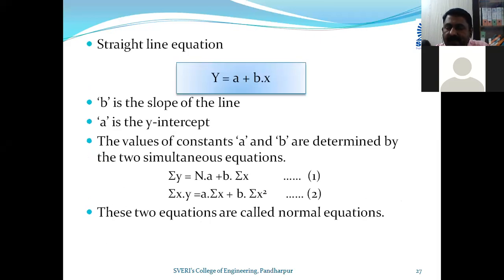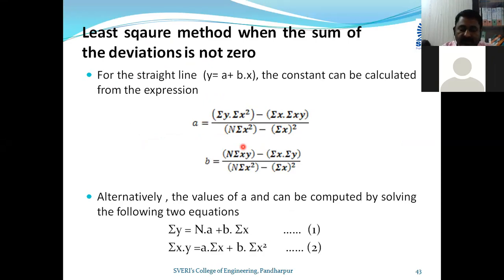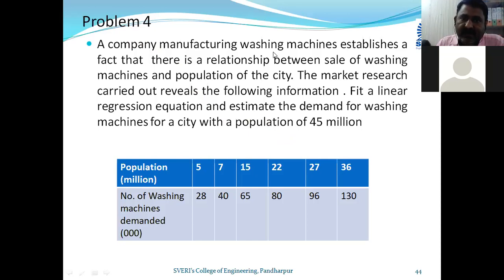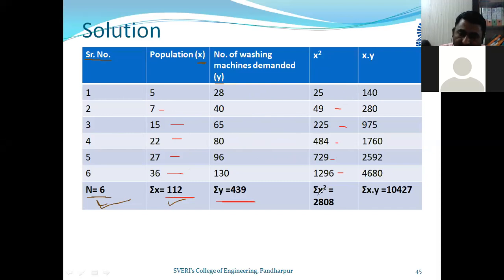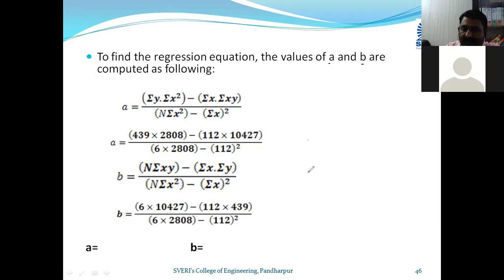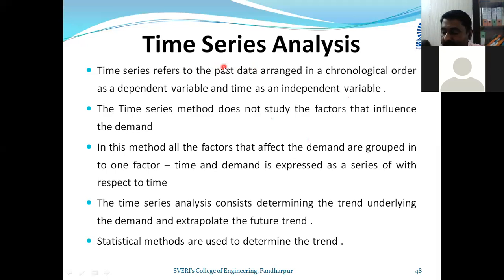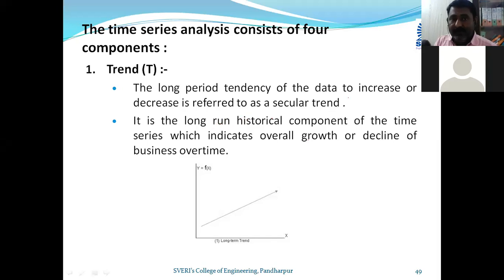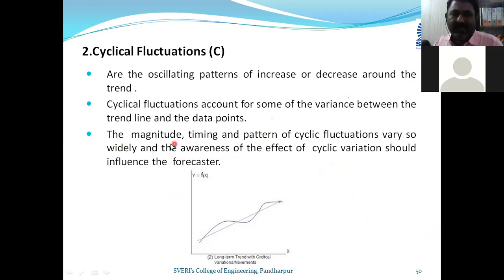Forecasting-Regression Analysis Numerical